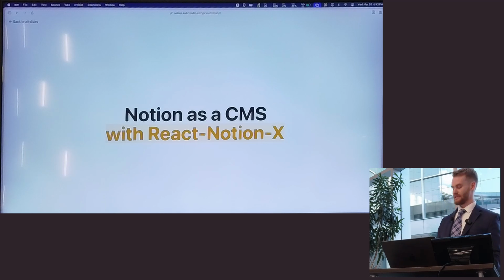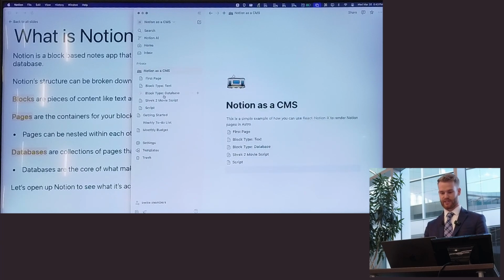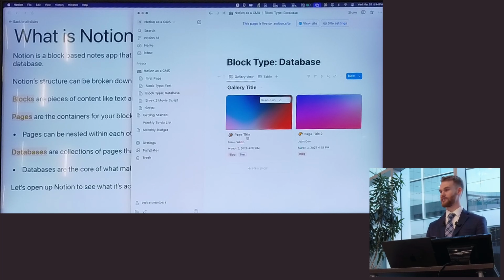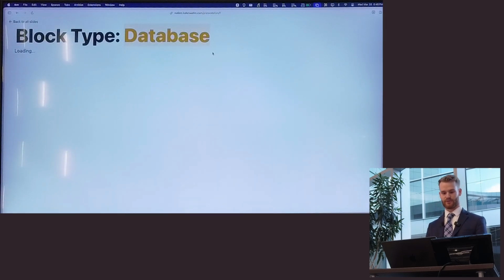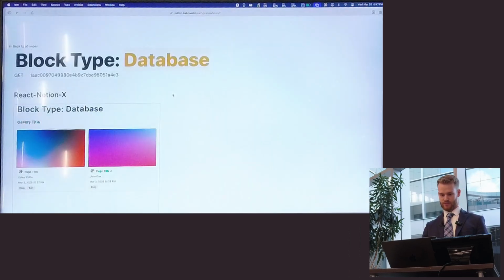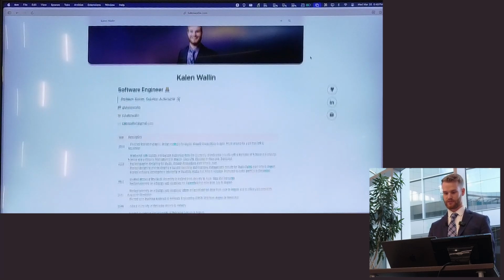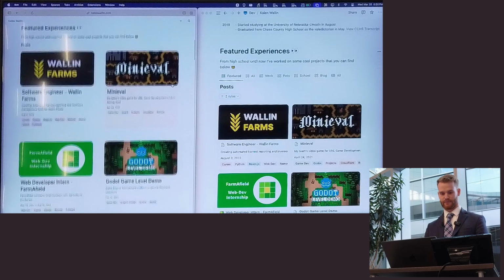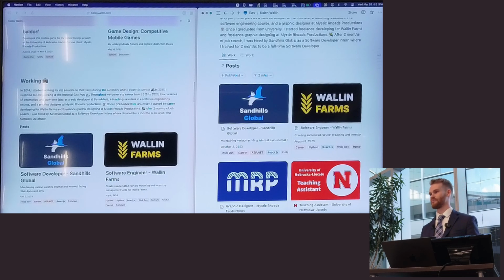Notion As a CMS - Kalen Wallin at NebraskaJS